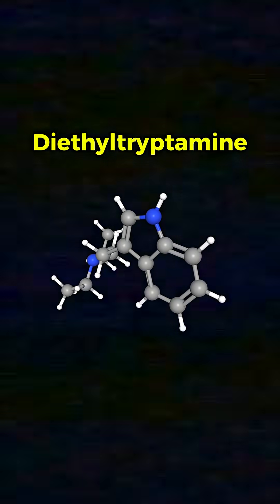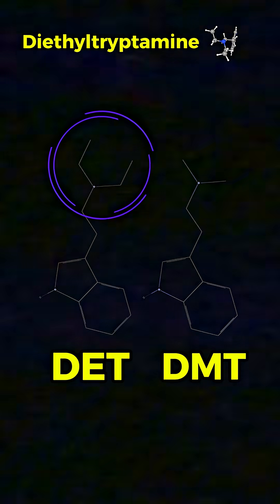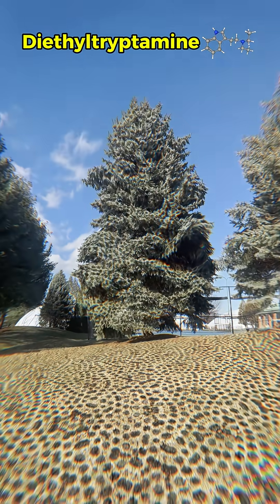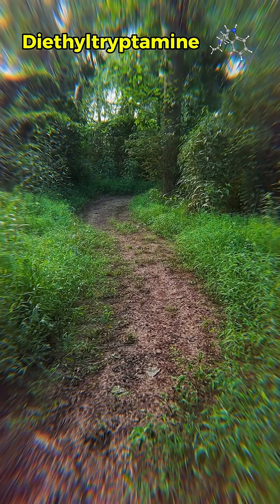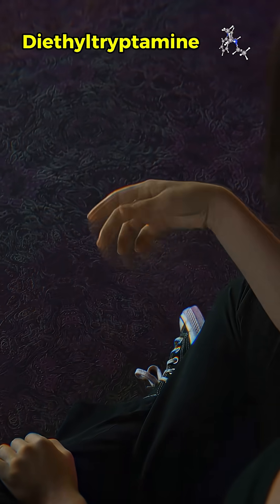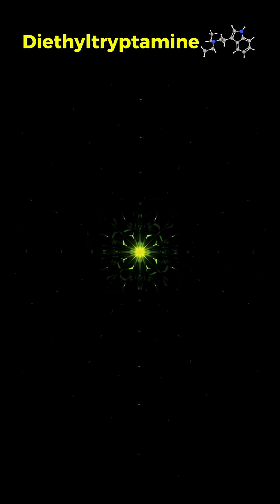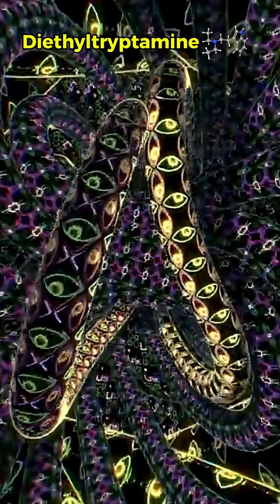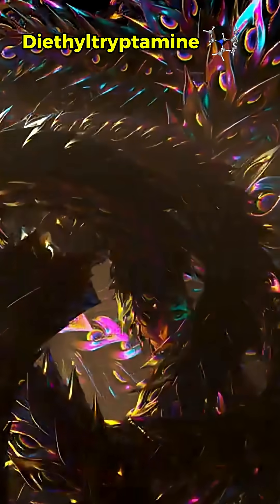Crazy and Obscure Substances: Diethyltryptamine (DET)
Today we explore a substance known as Diethyltryptamine (DET)